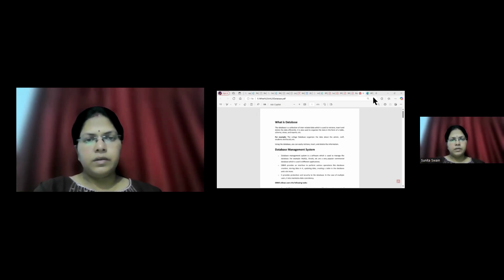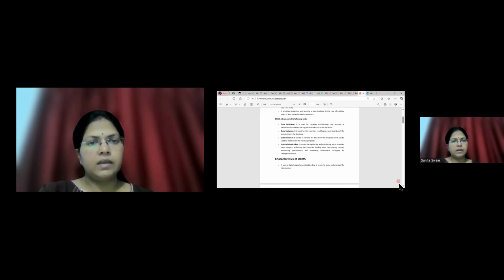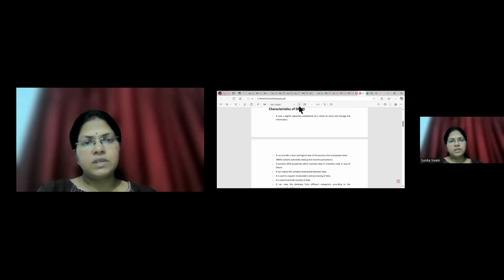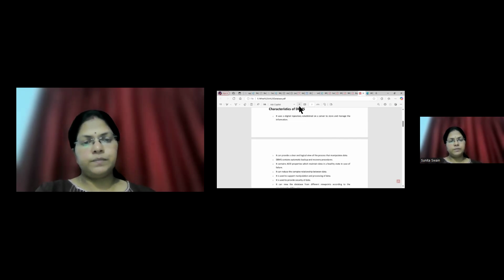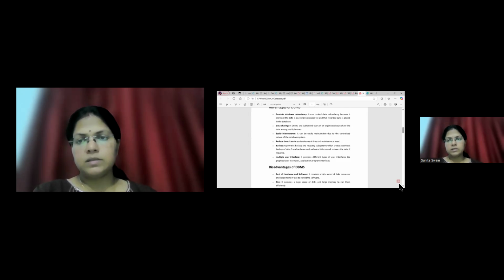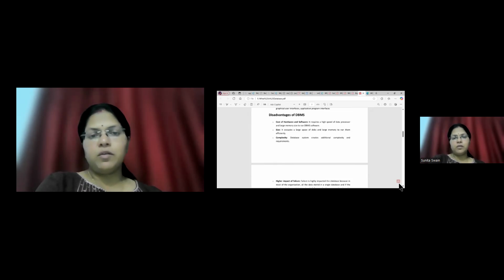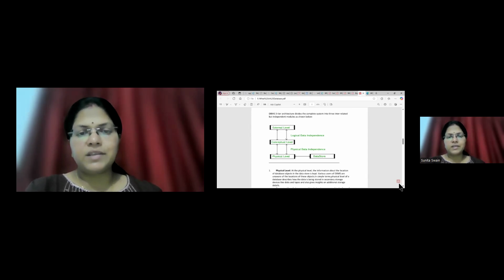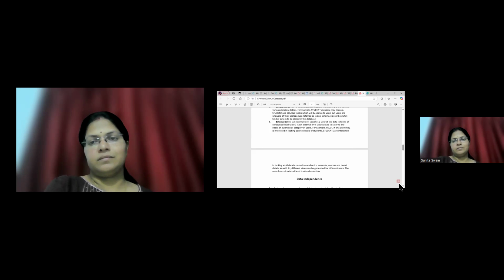INTRODUCTION TO DBMS